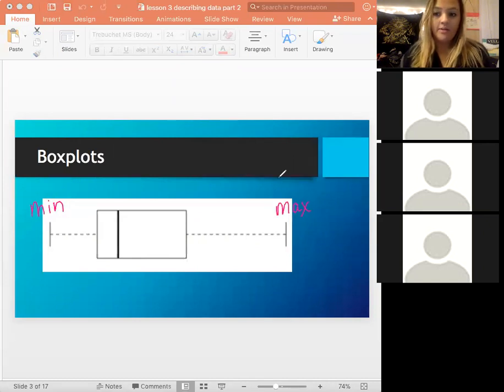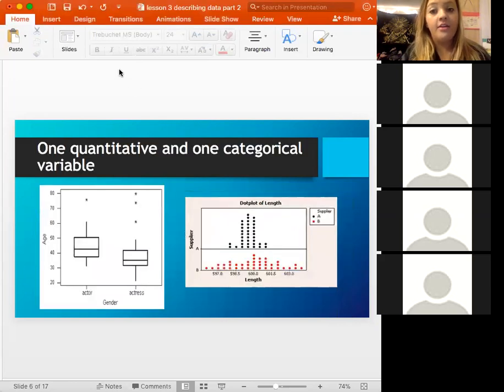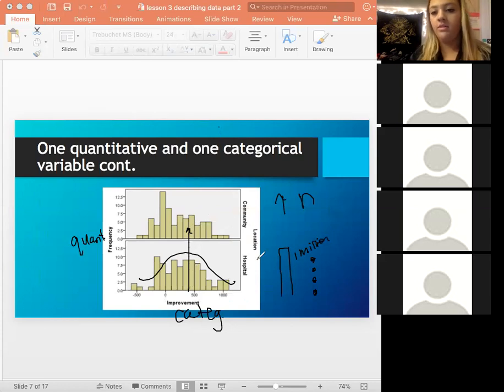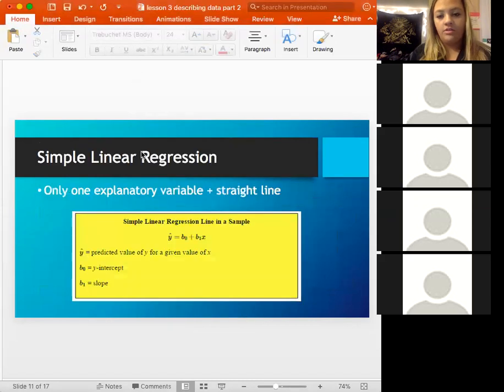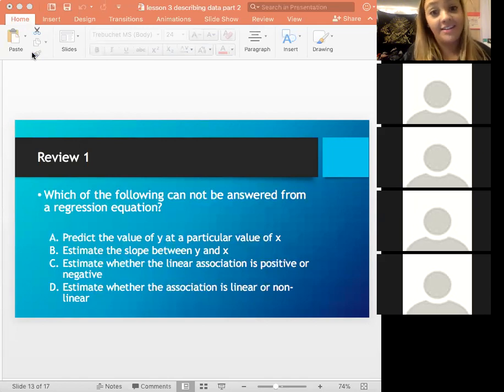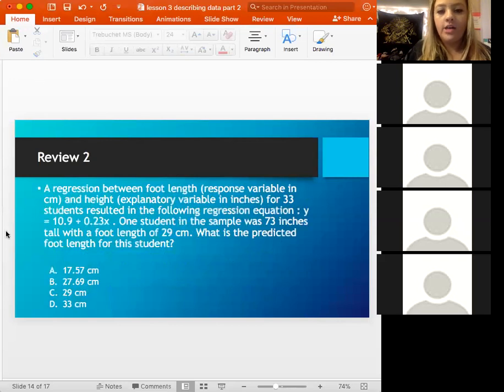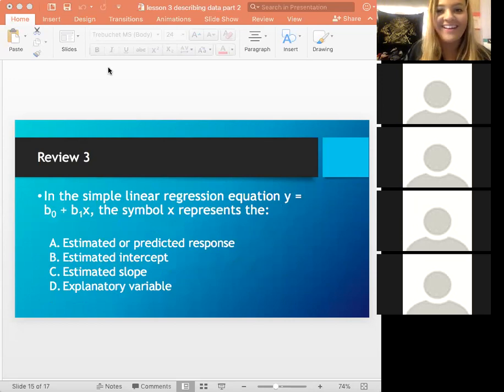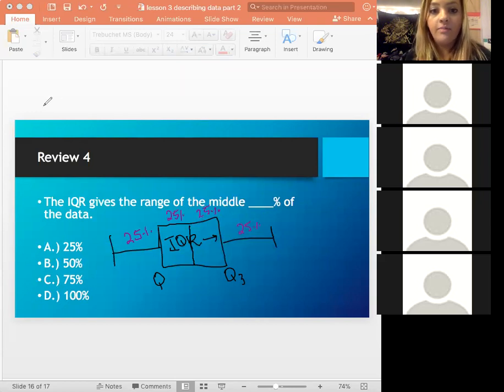STAT 200 Lesson 3: Describing Data Part II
IQR Method, time series plots, scatter plots, correlation, simple linear regression, and residuals.